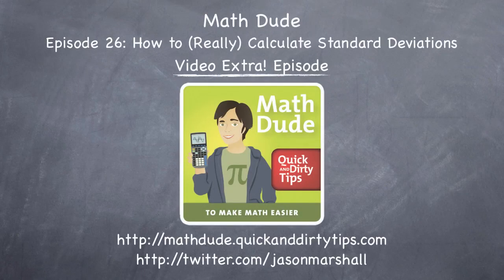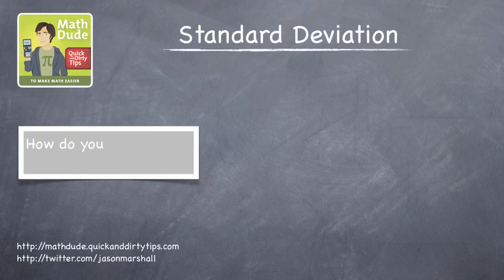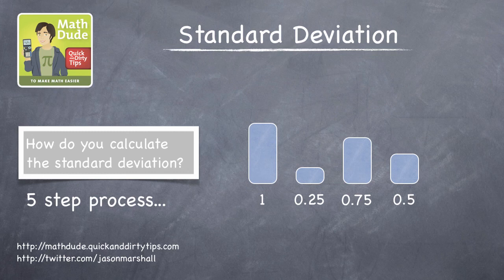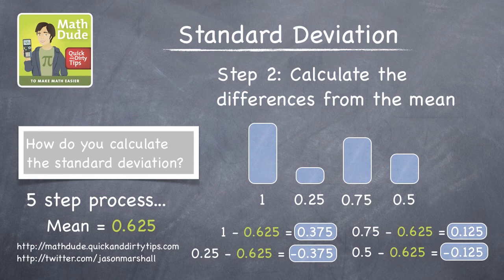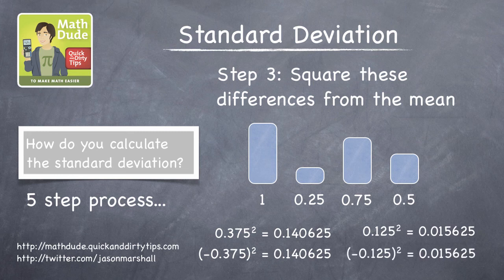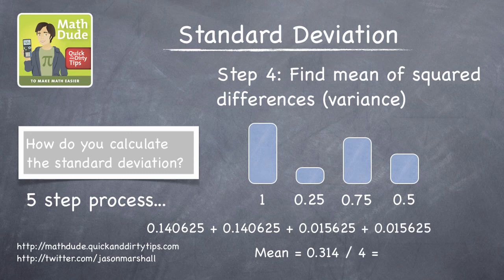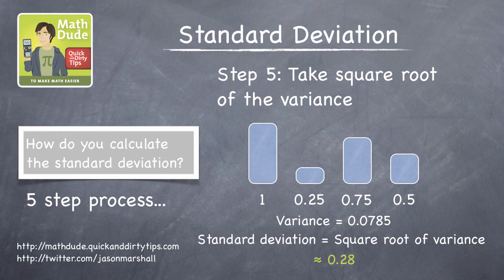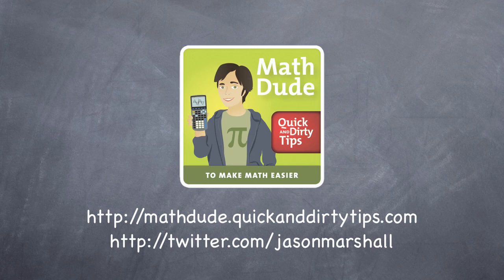Math Dude 026 • Video Extra! • How to Calculate Standard Deviations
See how to calculate the true value of the standard deviation in this "Video Extra!" appendix to Episode 26 of the Math Dude's Quick and Dirty Tips podcast.